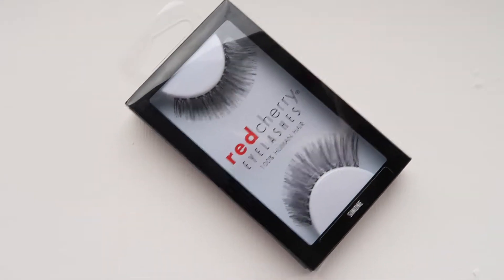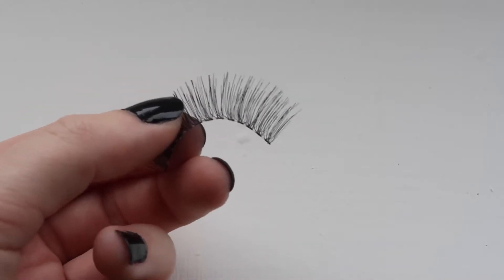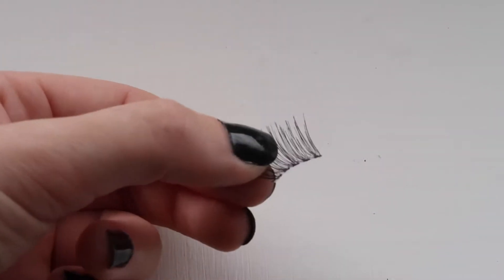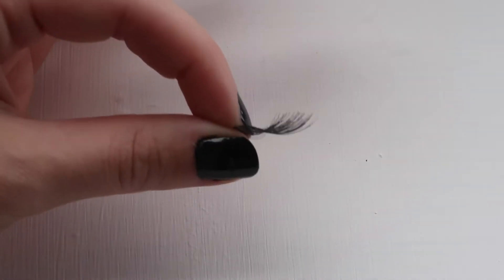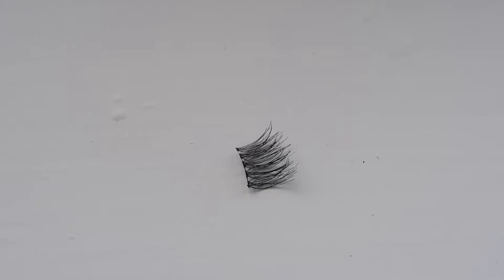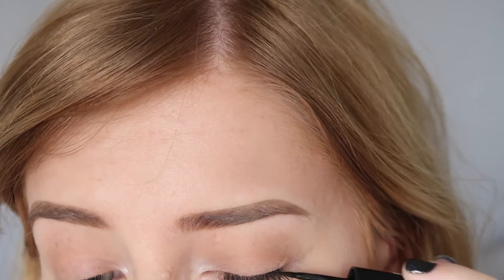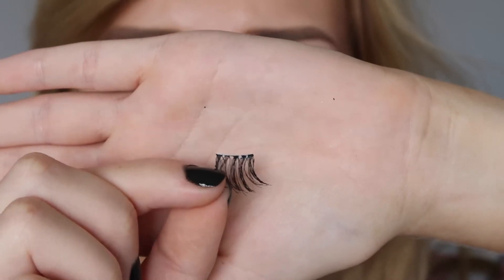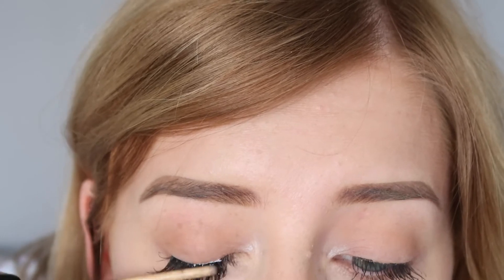EASY AND SIMPLE FAKE EYELASHES TUTORIAL | MJ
INFO:

Hi guys! I thought I'd upload a quick, simple and easy tutorial on how to get really natural looking fake eyelashes. I often get people asking me how I get them to look like extensions, so hopefully this helps you out. Of course you can recreate this with shorter lashes for an even more natural look, but here is what I like to do.

What I'm Wearing:
Unfortunately this top is very old and is not sold anymore